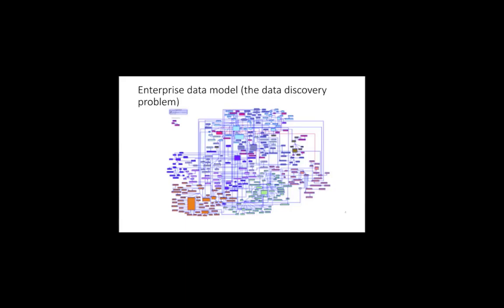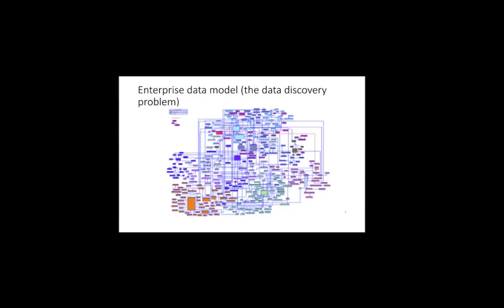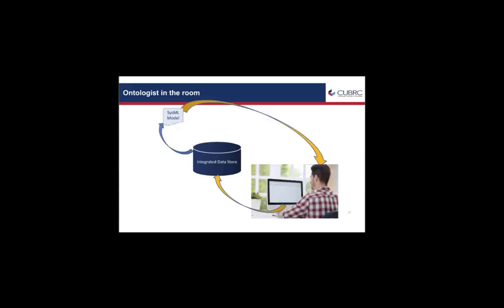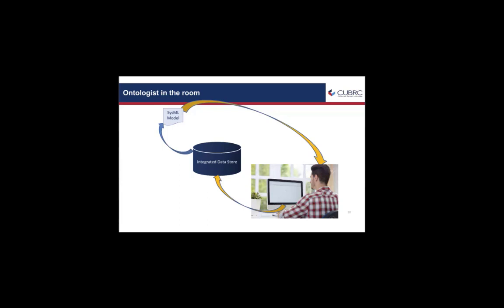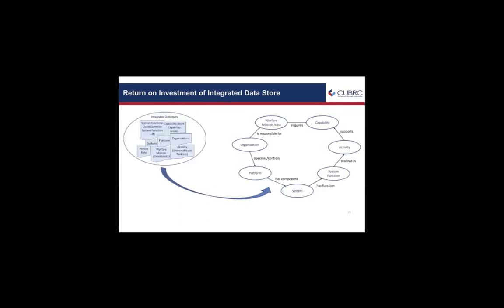Ontology Creates Organizational Knowledge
Extracted from a discussion of a presentation entitled "On Useful Ontologies" to the Navy Digital and Systems Engineering Transformation Brown Bag Series on January 13, 2021.